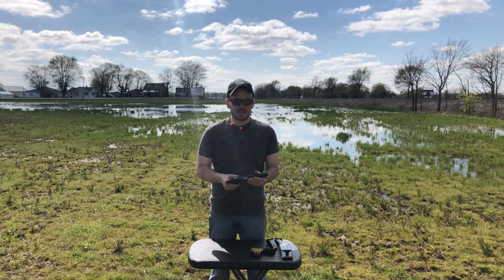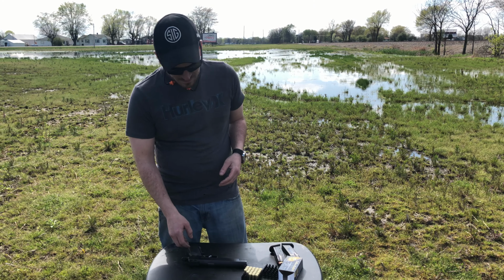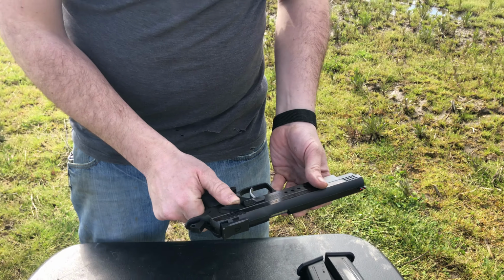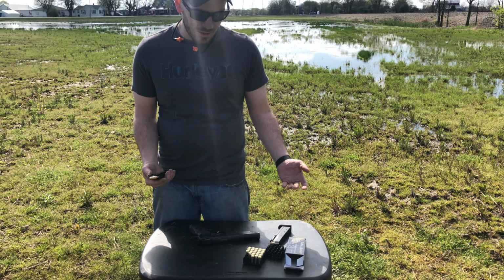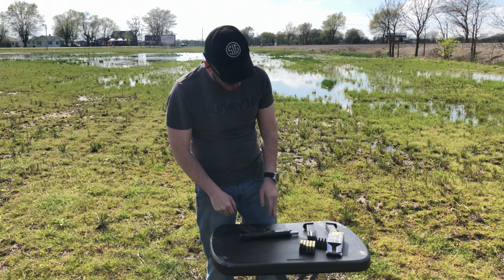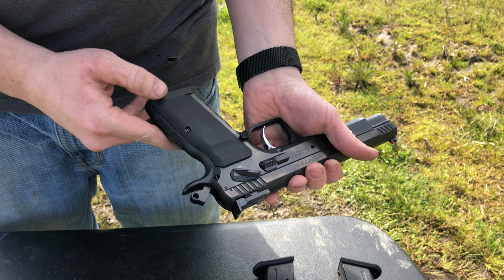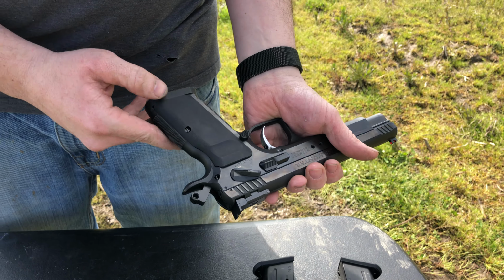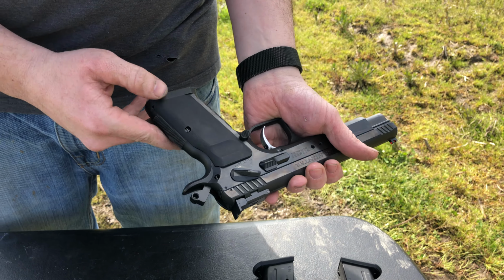EAA Tangfolio Witness Hunter 10mm on the range Review. 10mm hand cannon at 50 yards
Shooting my new EAA Witness Hunter In 10mm, This also comes in 45acp if that is more your flavor, awesome gun and highly recommended.